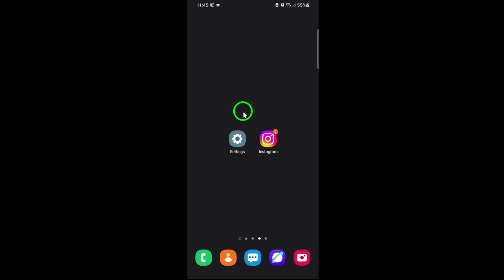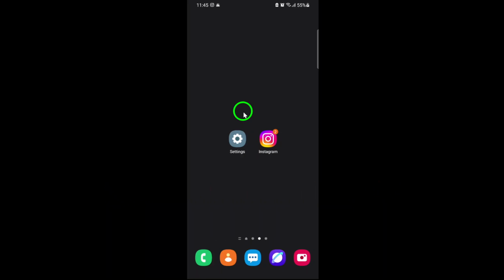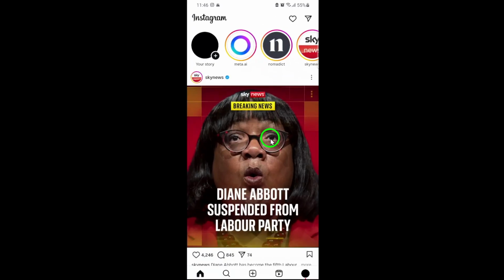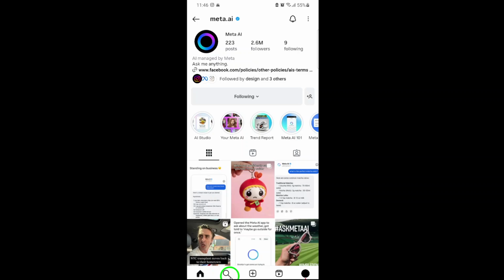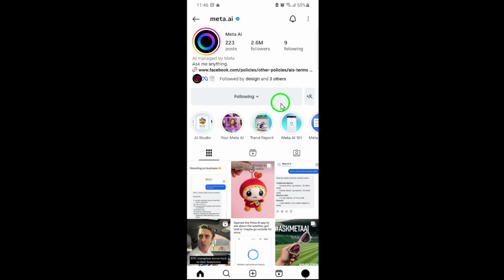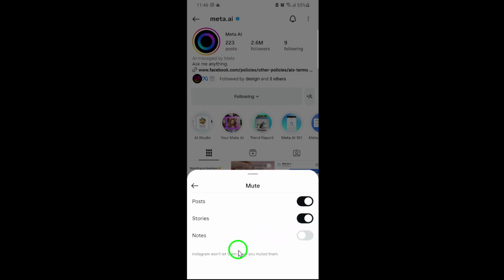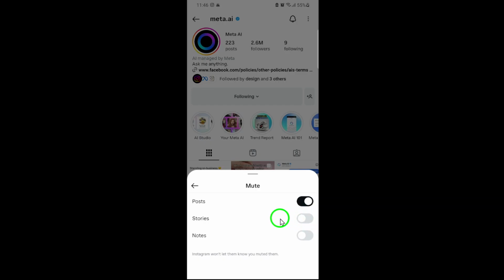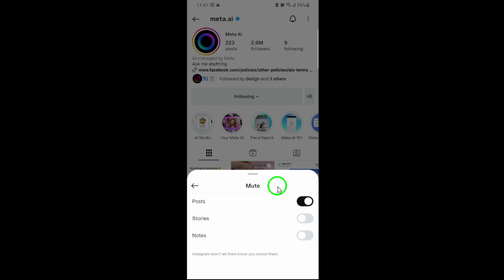How To Unmute Someone's Stories On Instagram (Updated)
Learn how to unmute someone's stories on Instagram with this quick and updated guide. If you've accidentally muted a friend's stories or want to see updates from someone again, follow these simple steps to bring their stories back to your feed.

Here’s how to unmute someone's Instagram Stories:

1. Open the Instagram app

2. Go to the profile of the account you want to unmute

3. Tap the “Following” button under their bio

4. Select “Mute” from the menu

5. Toggle off “Stories”

By following these steps, you’ll start seeing their stories at the top of your Instagram feed again. Perfect for users looking to manage their Instagram story preferences easily and efficiently.-
Timeline:
00:00 Start
00:12 How to do it
01:05 End